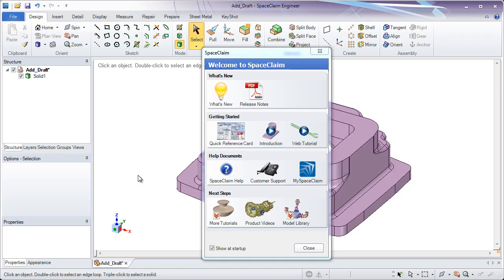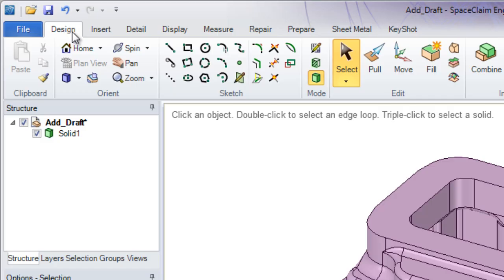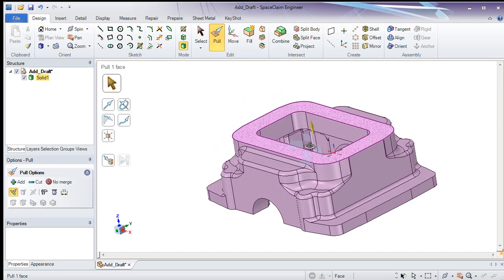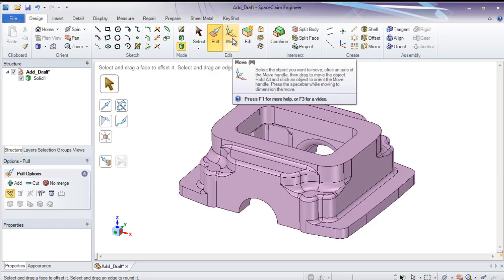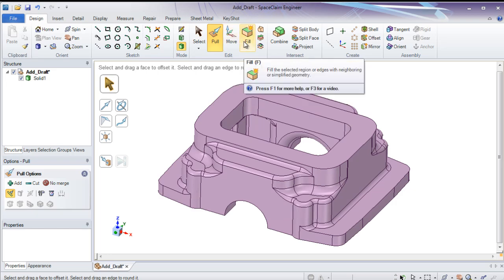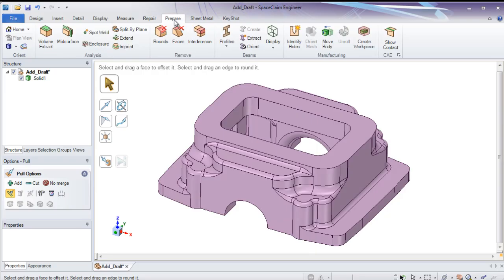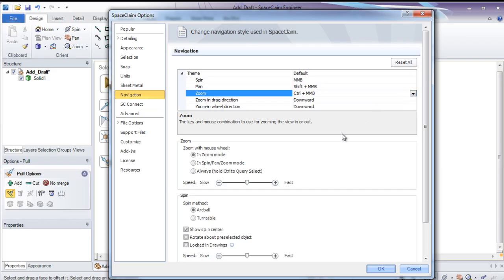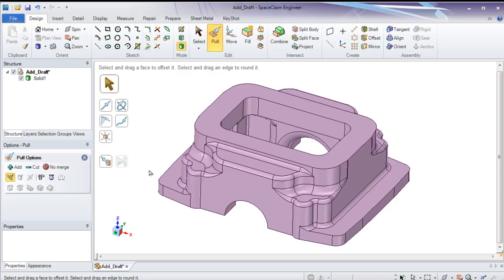SpaceClaim_Basic. UI